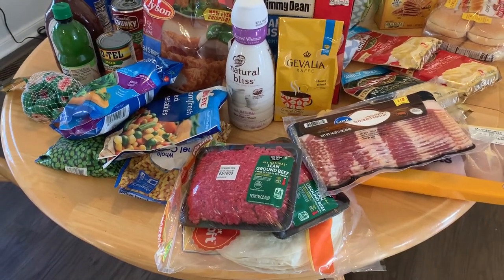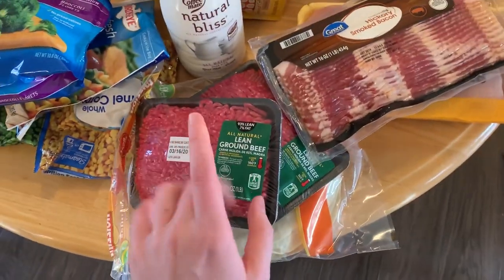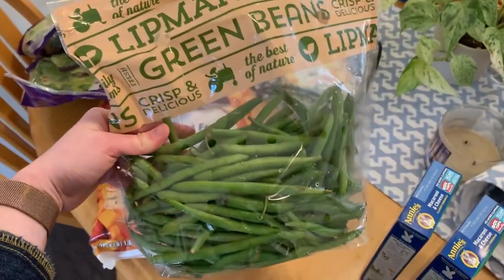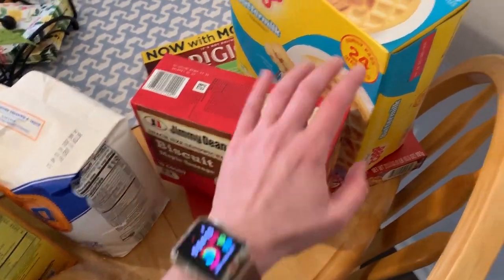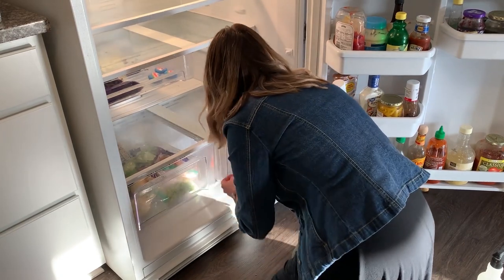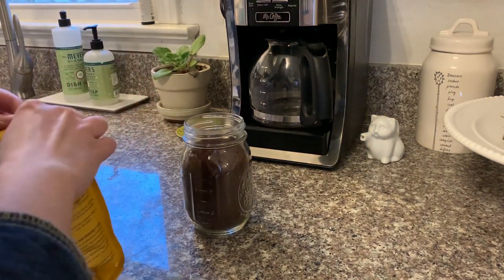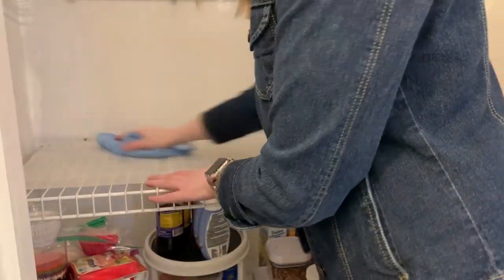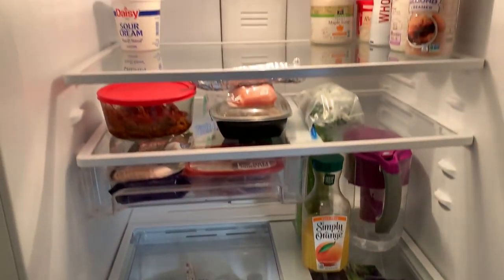WALMART GROCERY HAUL *2 WEEKS OF FOOD*//FRIDGE+PANTRY ORGANIZATION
Today I am sharing with you all my Walmart Grocery Haul that will *hopefully* last me the next couple of weeks I am stuck at home. I hope the fridge and pantry organization give you tons of motivation to get your home clean and ease any stress and anxieties you may be having. XO - Mer

ABOUT MY CHANNEL:
I'm Meredith Haynie, I'm a full time teacher living in the suburbs of beautiful Richmond, Virginia. New videos every 2 weeks! Anyone and everyone is welcome on my channel, thank you from the bottom of my heart for your support and being part of this amazing community! xo Mer